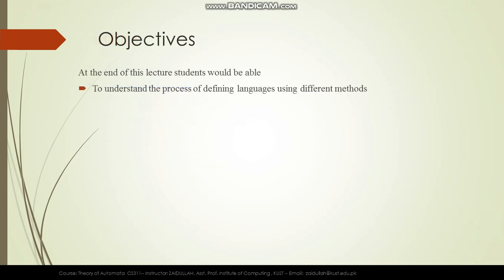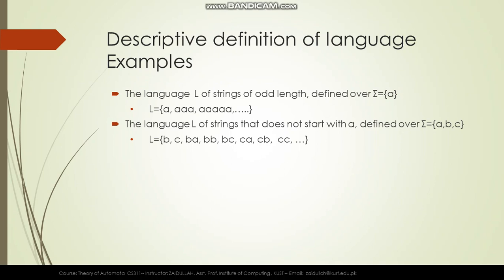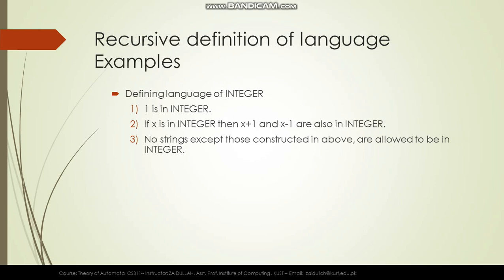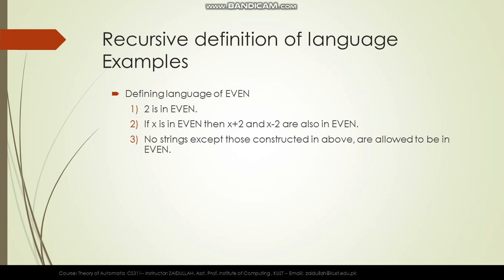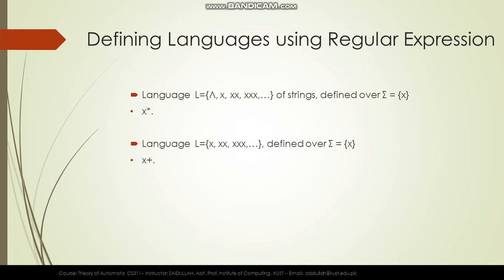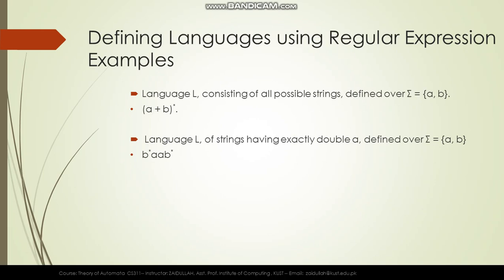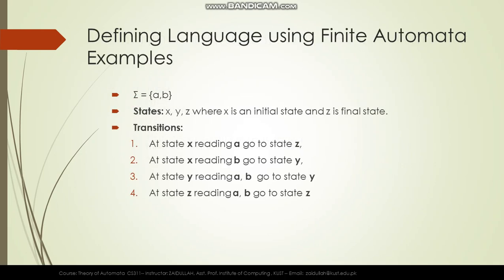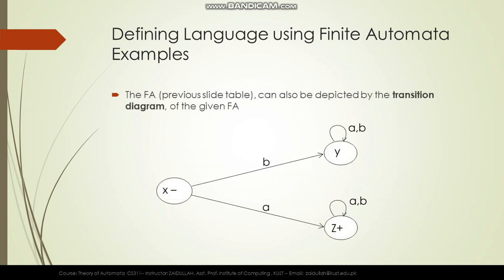FACULTY403 CS311 KUST20201 L6 P1 int ToA || Zaidullah